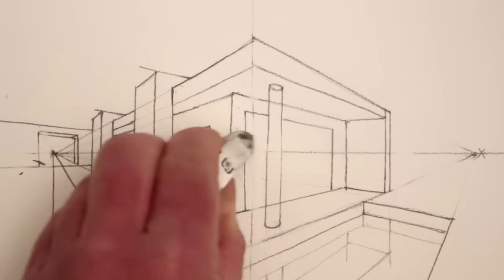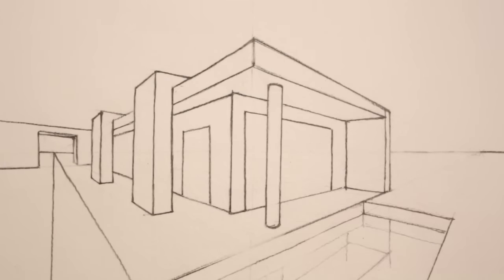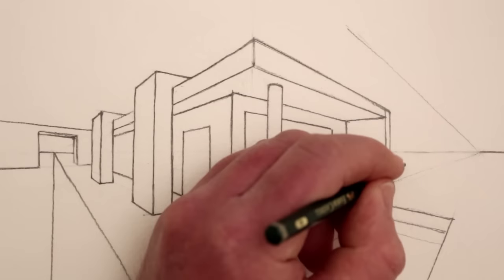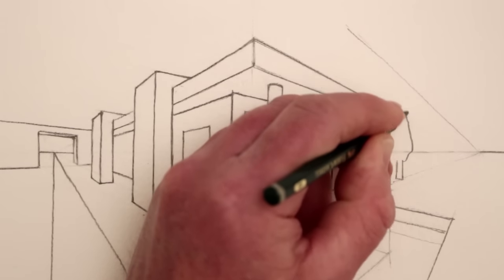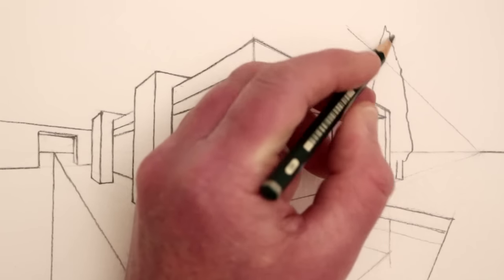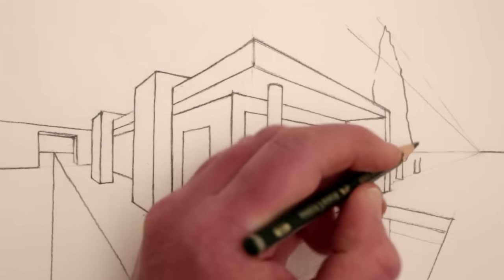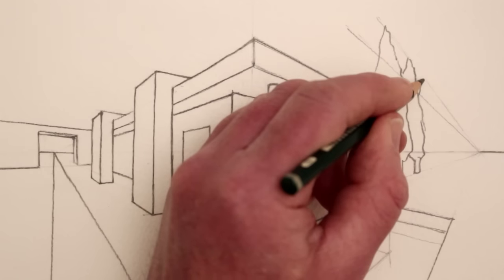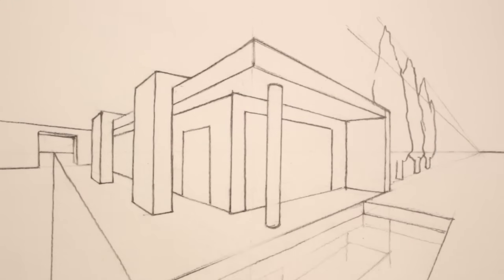How to Draw in 2-Point Perspective: A Modern House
Narrated art tutorial on how to draw using two point perspective, draw a modern house.

There are over 170 free How to Draw art tutorials on my YouTube Channel, Circle Line Art School. There are many ways to draw and my aim is to encourage you to try a range of different art techniques and subject matter each week. There are more of my art resources

Tom McPherson

How to Draw a House in Perspective
How to Draw in Two-Point Perspective: A Modern House
How to Draw a Building in Perspective